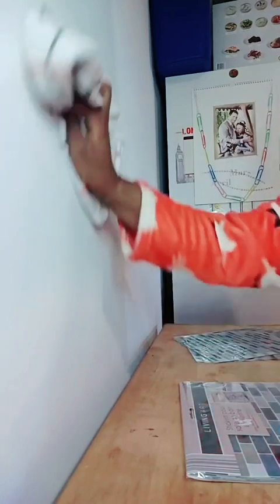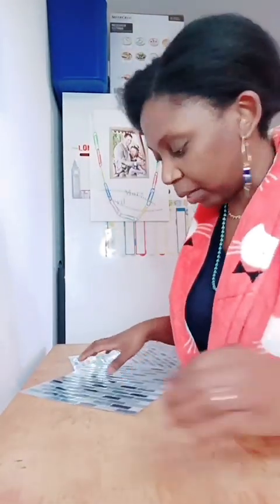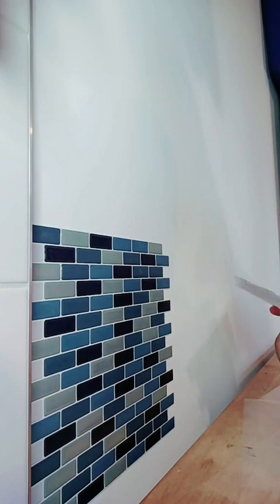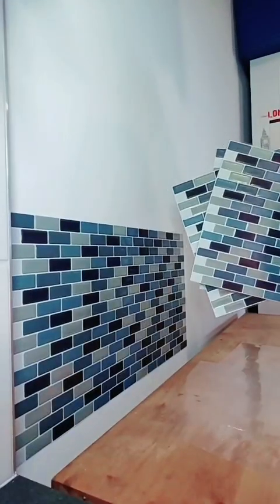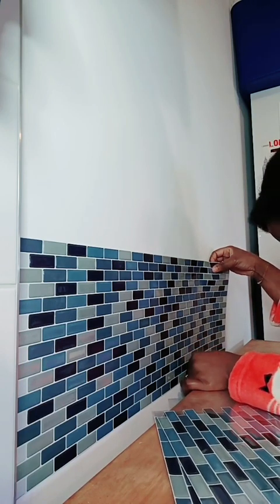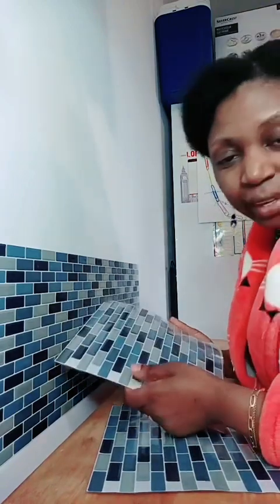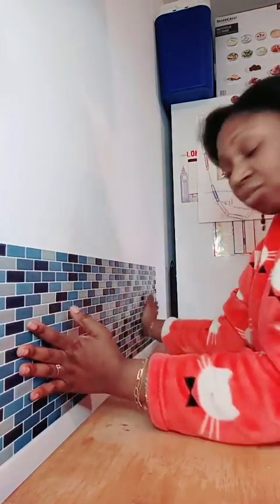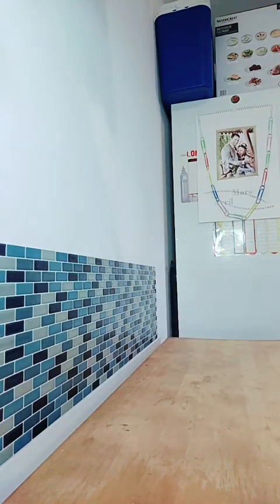Extrait_de_live1🤩 Petit moment de bricolage dans notre nouvel appartement